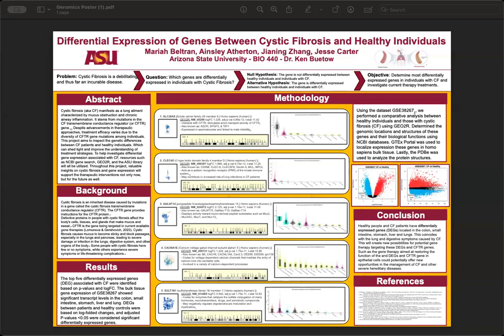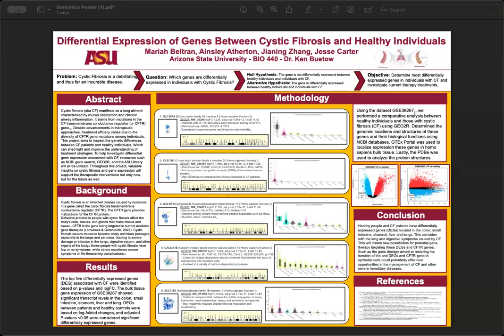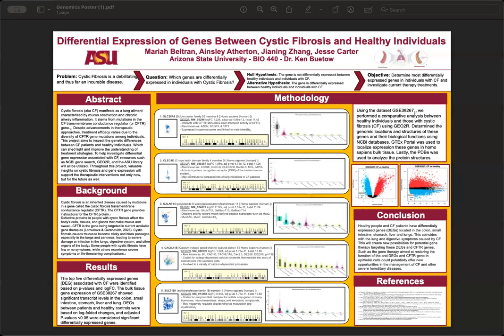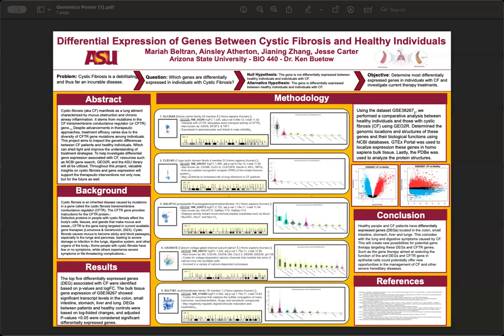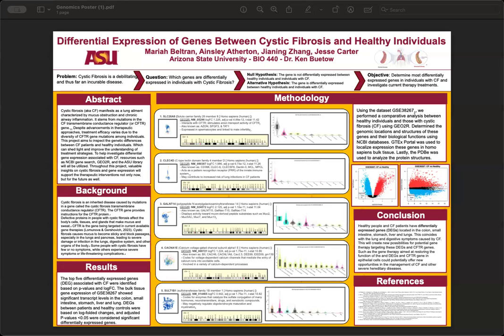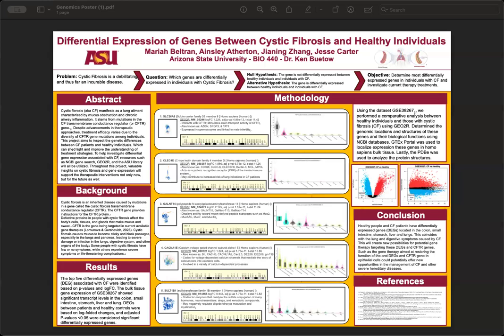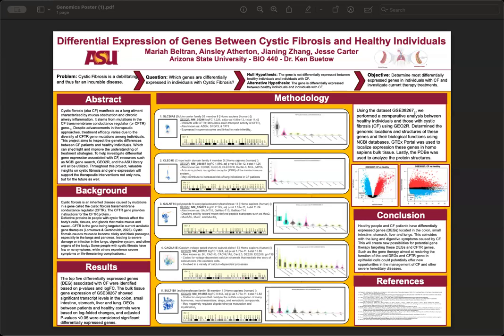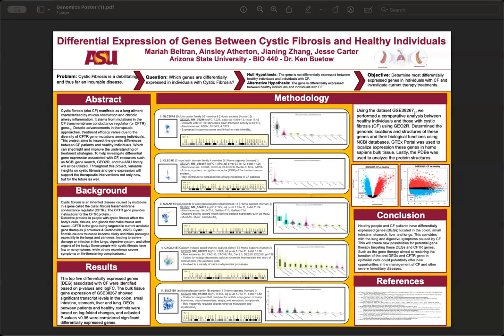Mariah Beltran, Ainsley Atherton, Jianing Zhang, Jesse Carter - Cystic Fibrosis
BIO440 Final Project